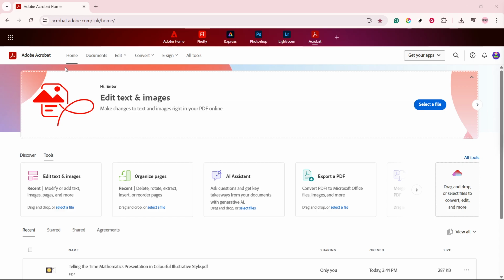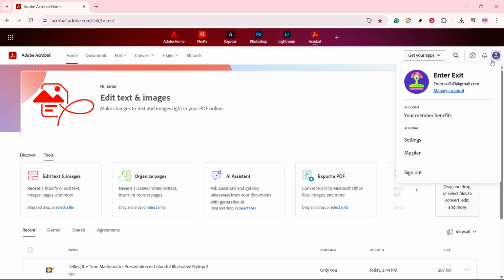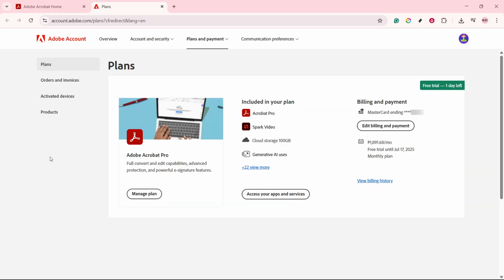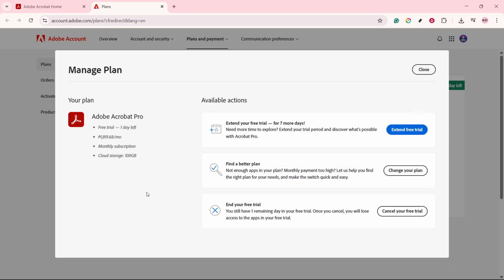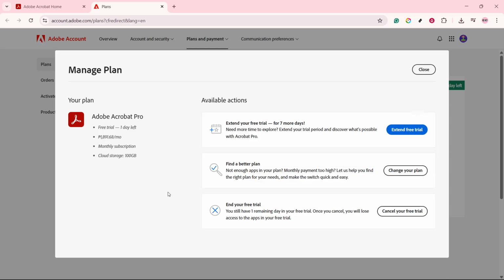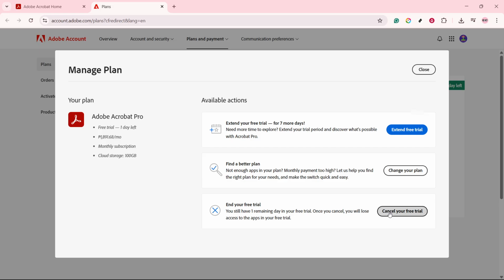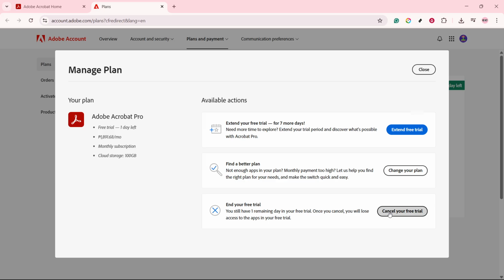How to unsubscribe Adobe Acrobat [2025 Easy Guide]